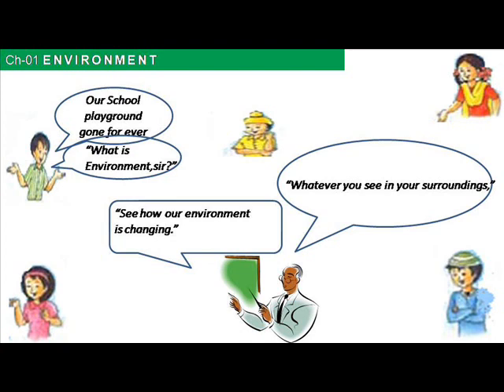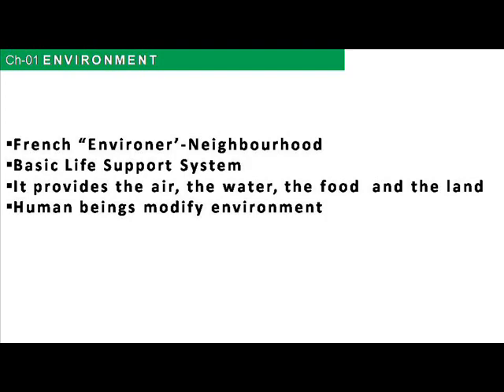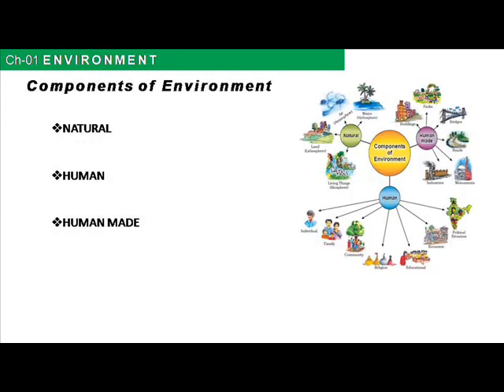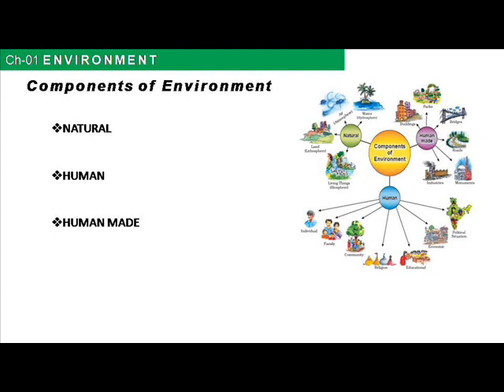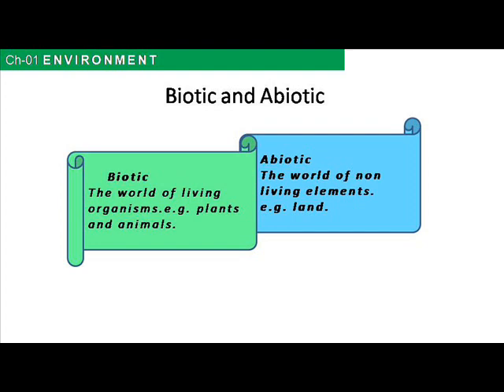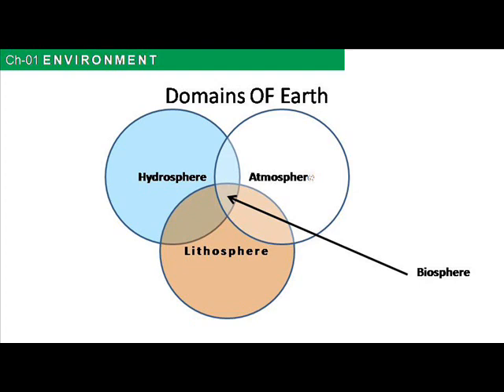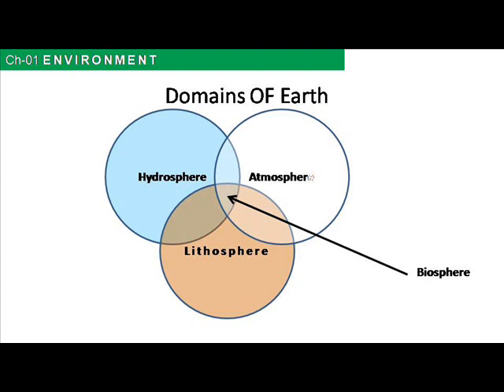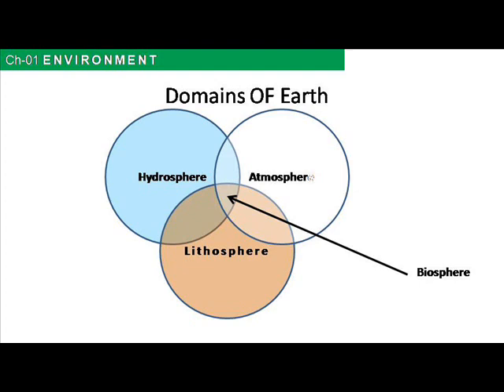CLASS-VII GEOGRAPHY CH 01,Part-01 by B L SUTHAR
Ch 01,Environment,Meaning,Components,Biotic and Abiotic,Domains of Earth